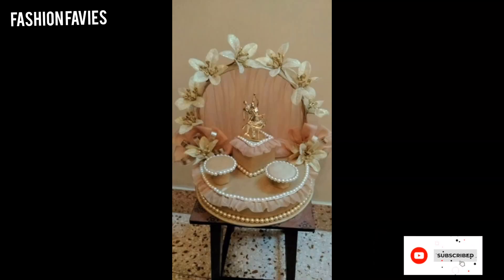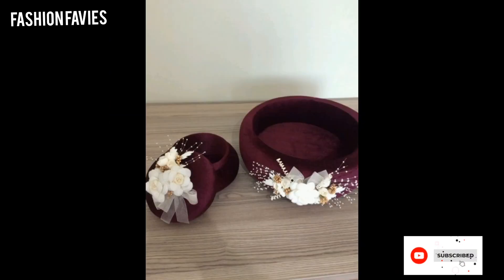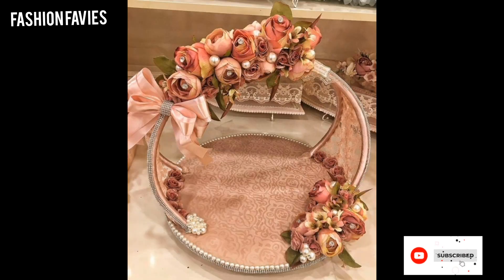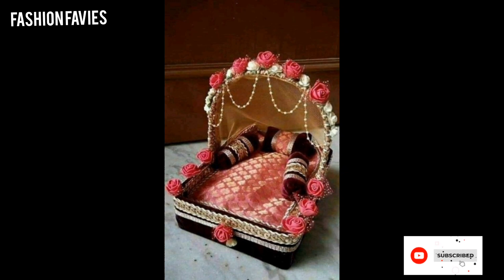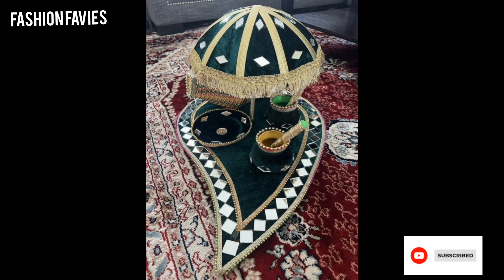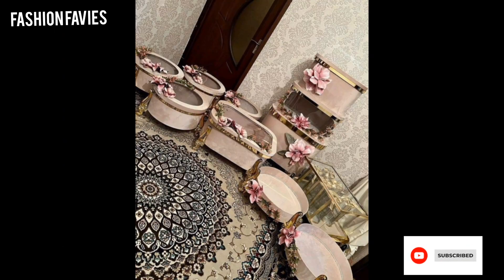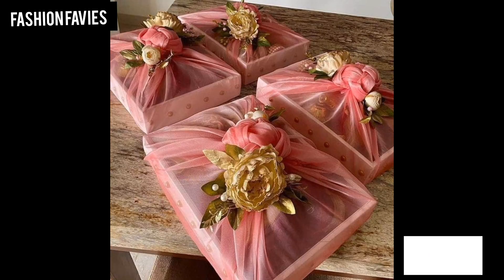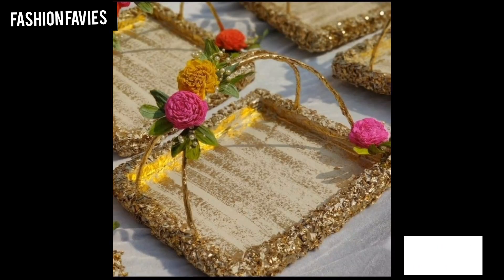Beautiful And Trendy Wedding Tray Decorations//50+Amazing Desi//Fashion Favies: